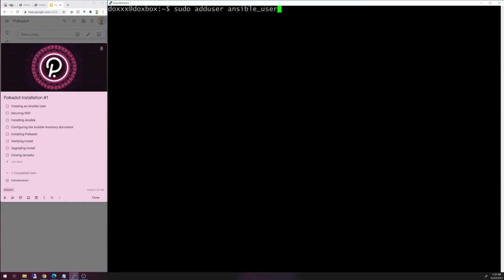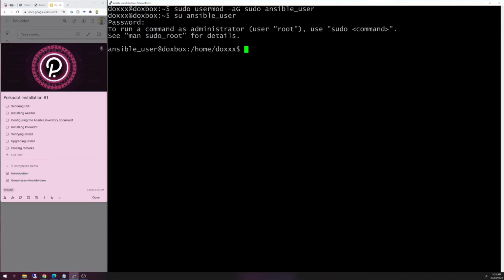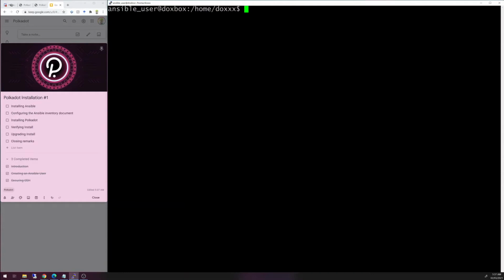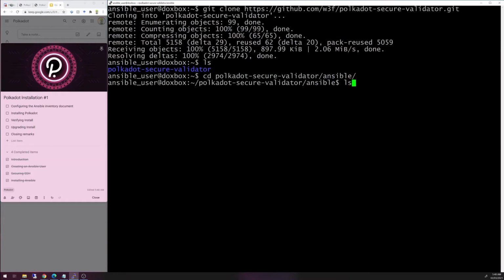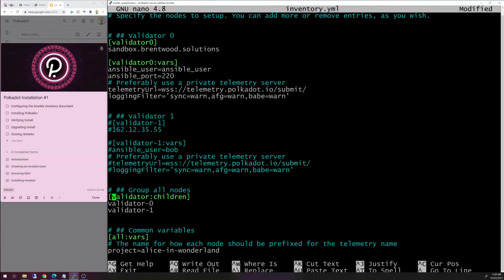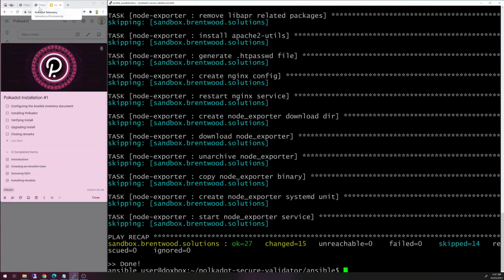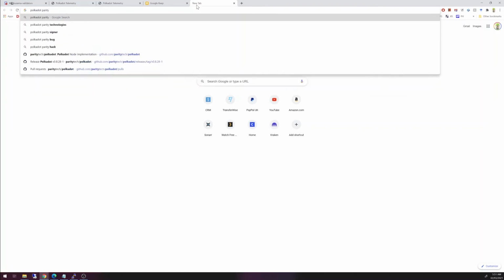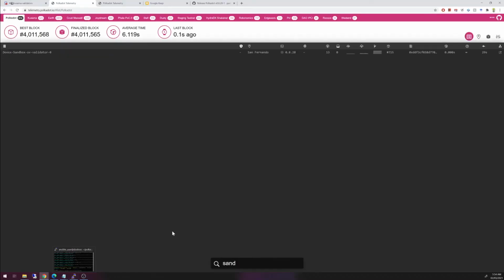Learn Polkadot - Secure Validator Setup - 1/3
Series 1 of 3 - Installing a Polkadot validator using Ansible and the W3F secure validator package.  This is a second take on the original with a larger font for the console and I addressed the SSH lockout.

🔴15D2JM548bqRuE45aDmeF2WqiKC56WtNnRmCxVSree9YKwVb

Shameless plug :

At the time of publish I am a candidate in the 1000 validator programme for Kusama.  My validators by name are Doxxx-KUS-validator and Doxxx-DOT-validator.   Nominations and Tips are most appreciated.

Polkadot Tip Address: 15D2JM548bqRuE45aDmeF2WqiKC56WtNnRmCxVSree9YKwVb
Kusama Tip Address:  HqRcfhH8VXMhuCk5JXe28WMgDDuW9MVDVNofe1nnTcefVZn